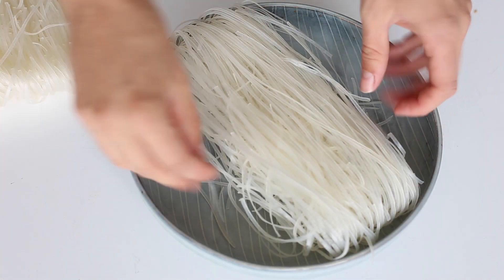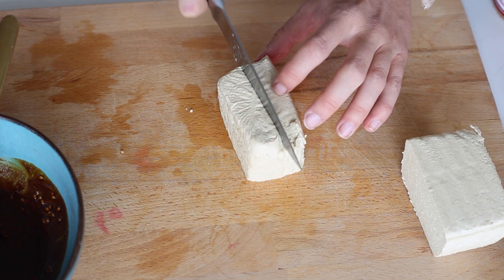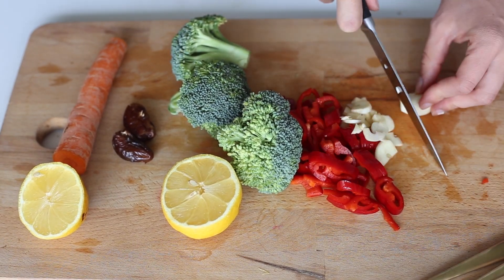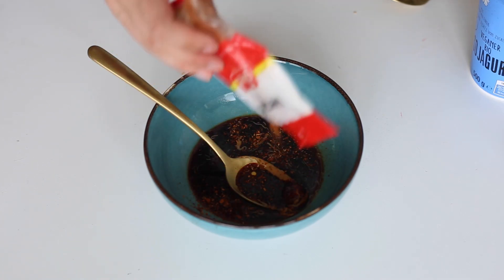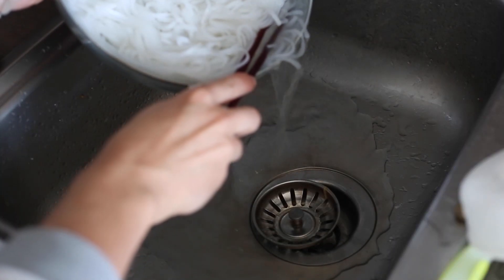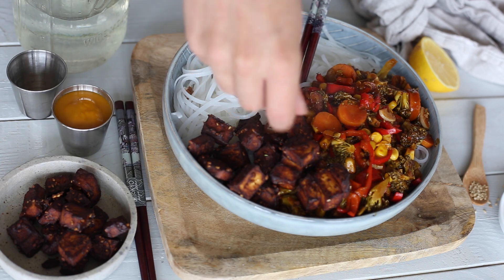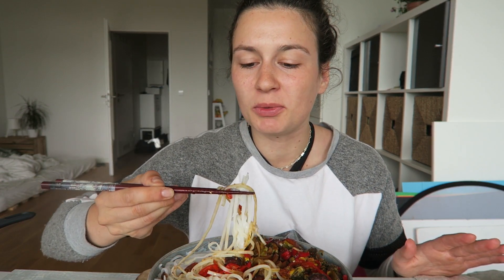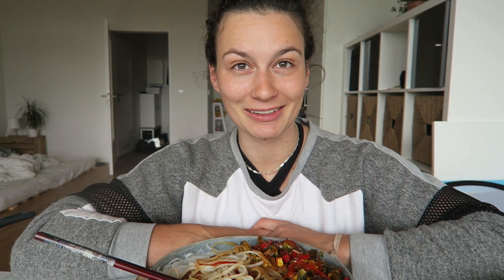TOFU NOODLE BOWL // plantbased dinner idea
You probably have everything fir this recipe in your pantry if not you can totally sub some of the things :) Happy eating you guys

The following links are affiliate links, there will be no extra charges for you, however you will support me a little :) You can also use the amazon link to purchase anything else and still help me with a little commission ❤️

🎥CAMERA GEAR:

My vlogging camera
My photo camera
My lens
My polfilter
My tripod
My flash